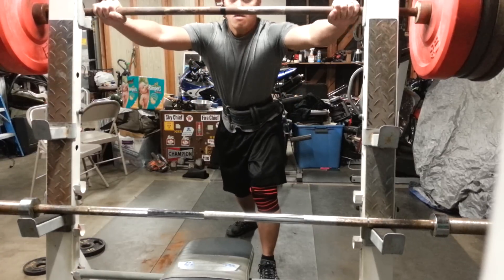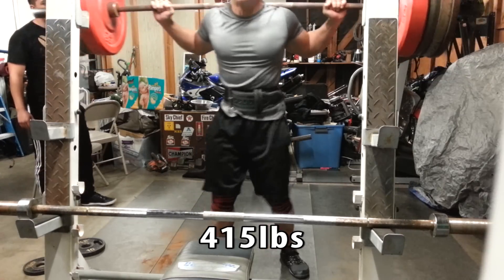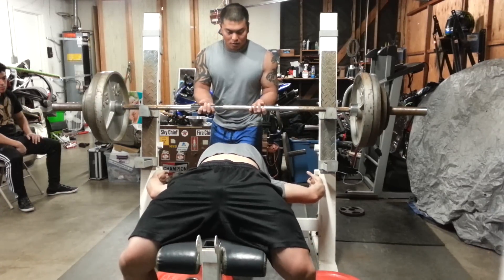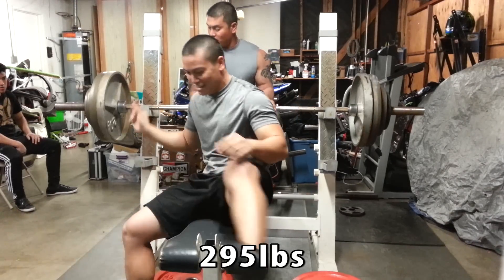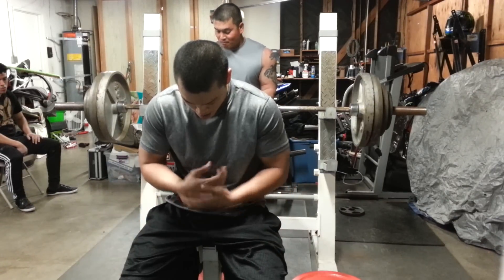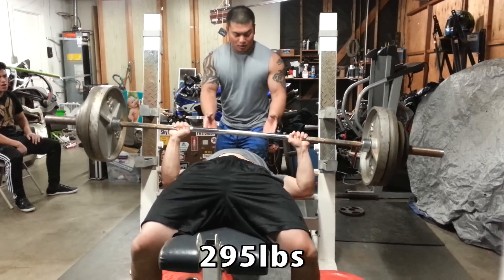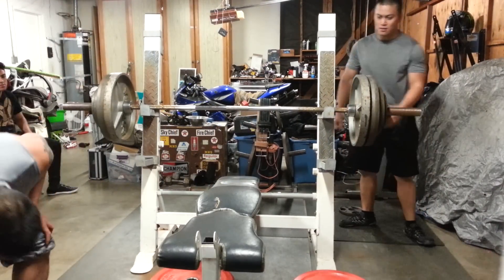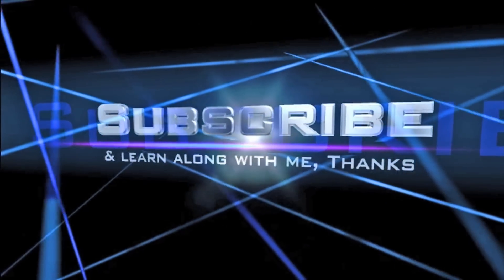One PR & One Fail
Testing out my squat  and bench max after a cycle Sheiko 29.